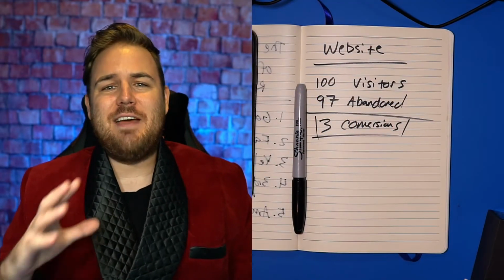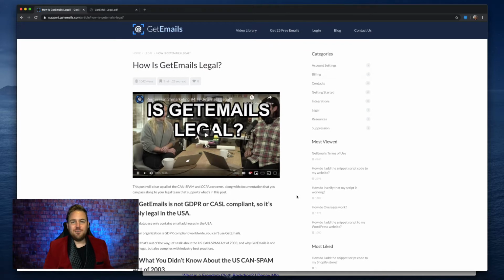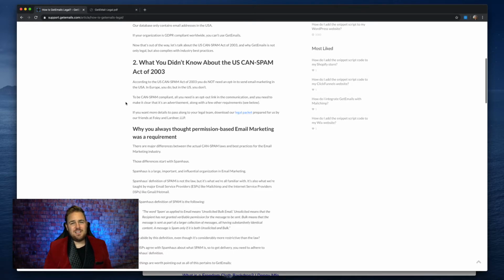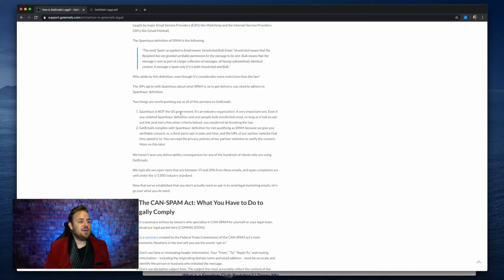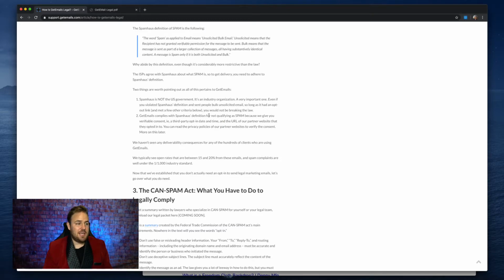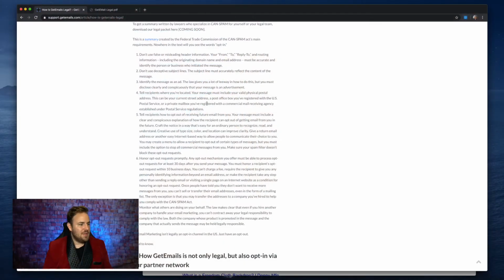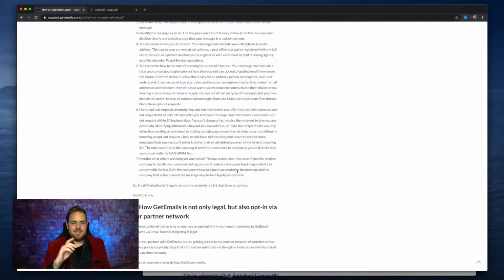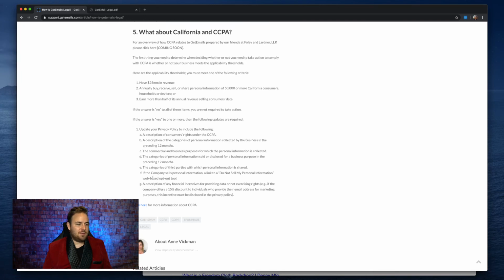Legally Steal Website Visitor Email Addresses with Get Emails?